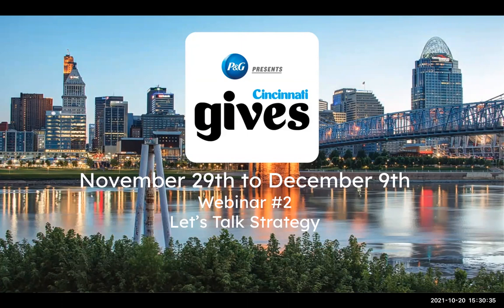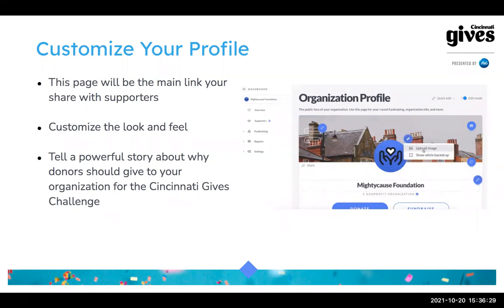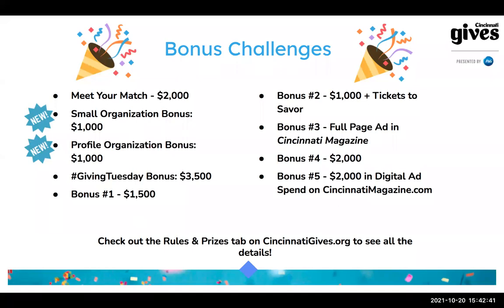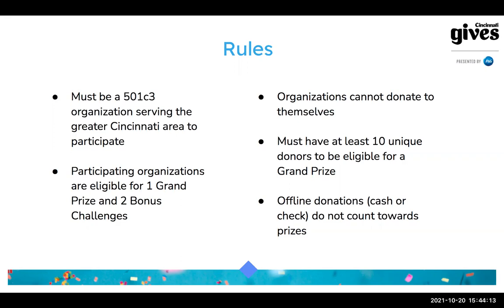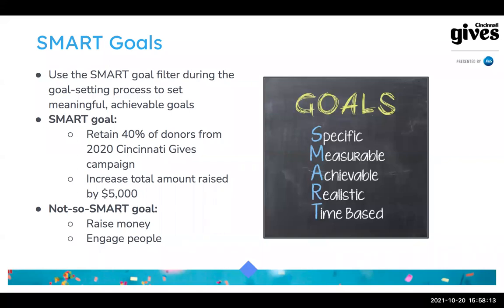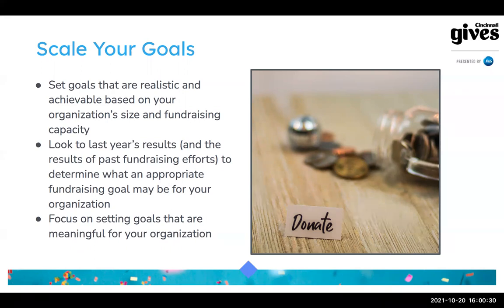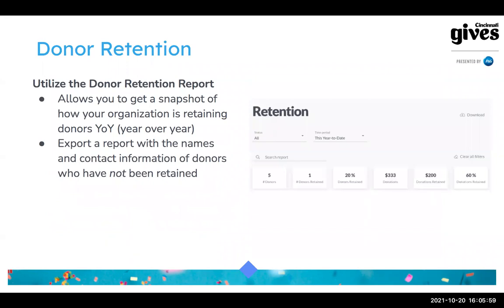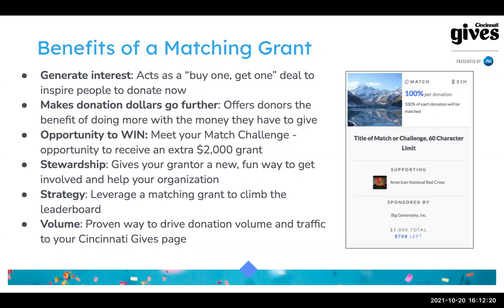Cincinnati Gives: Strategy Tips